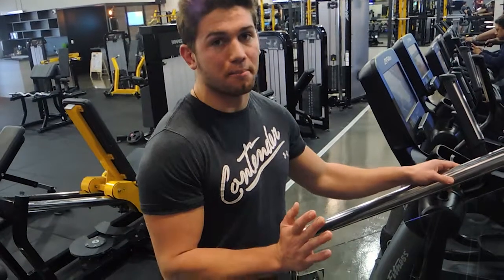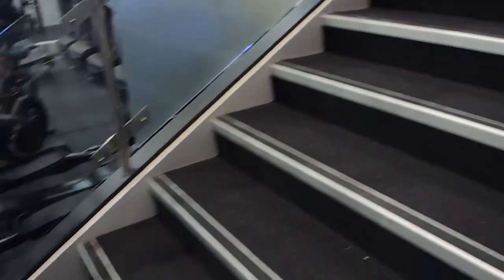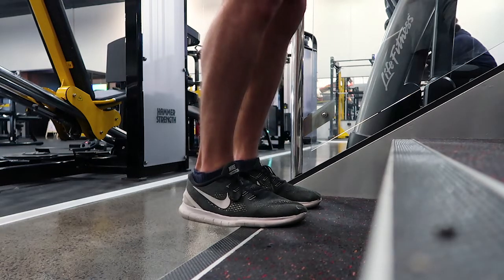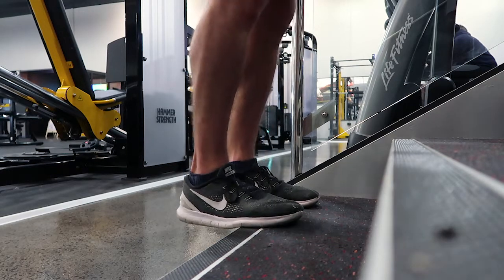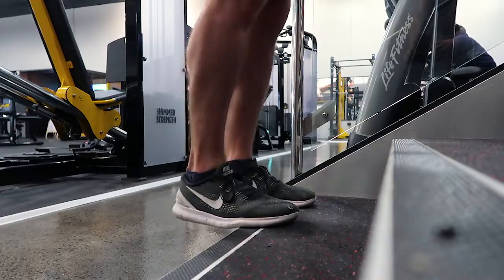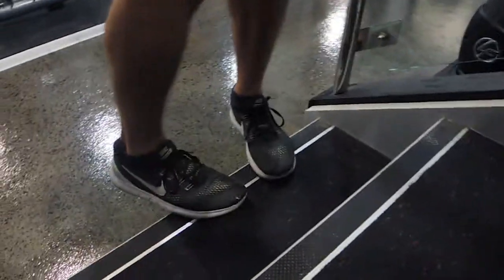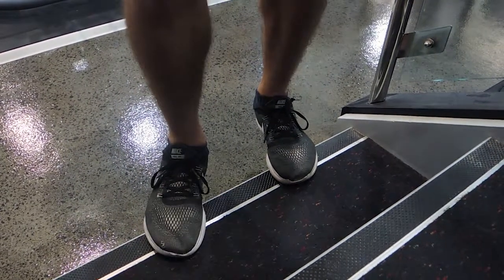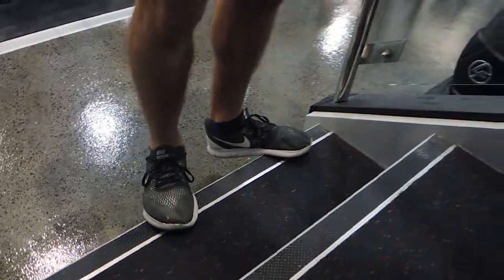Bodyweight Calf Raises Regular, Pidgeon & Duck